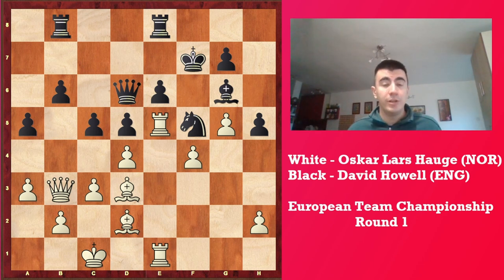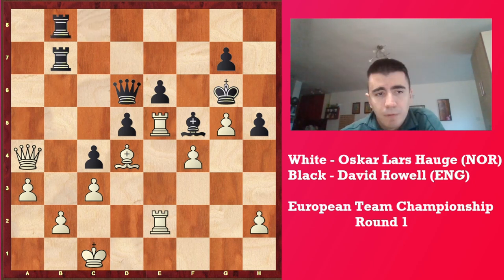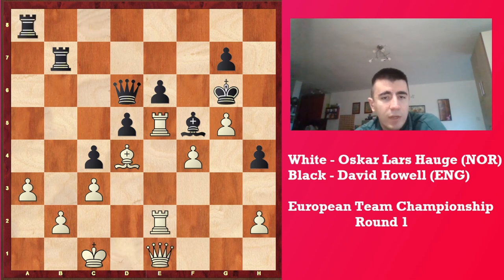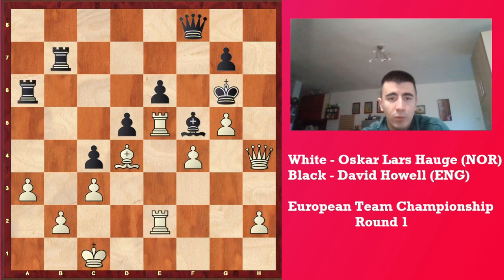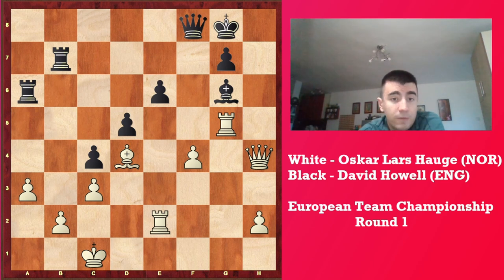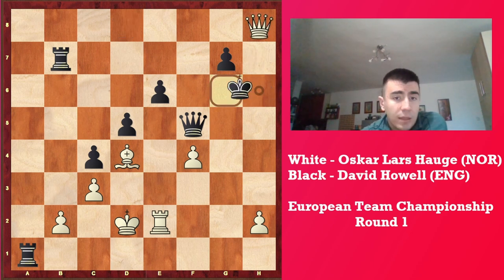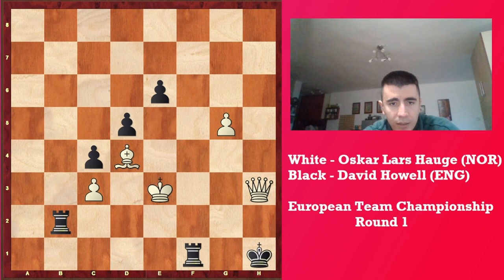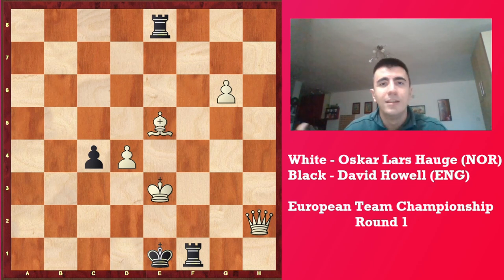CRAZY KING WALK | Hauge - Howell | European Team Championship Round 1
Check out the game from Round 1 of the European Team Championship between Oskar Lars Hauge and David Howell.

Black had a problem with the e5-square, but the open b-file was the source of counterplay for him. On the other side, Black's kingside was exposed after ...h5-h4 and White put Black under tremendous pressure and got his king out in the open.

King started walking, walking, and it finished very badly for Black. Black tried to pose some problems for White and check out if White managed to deal with these challenges.

Analysis was done in ChessBase 14.